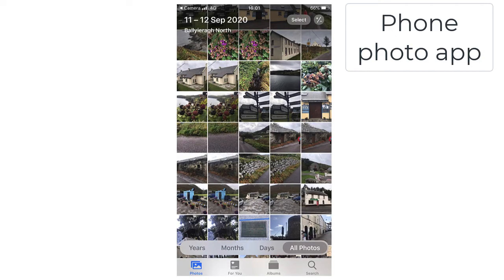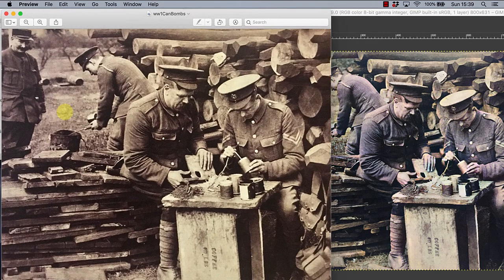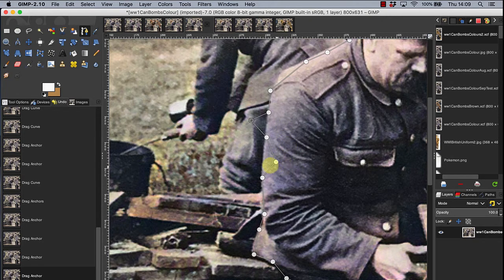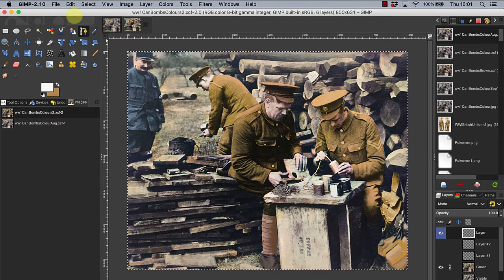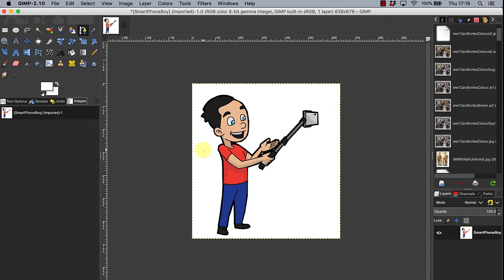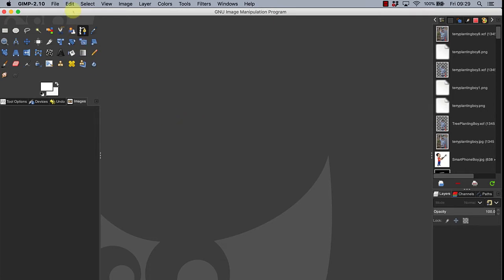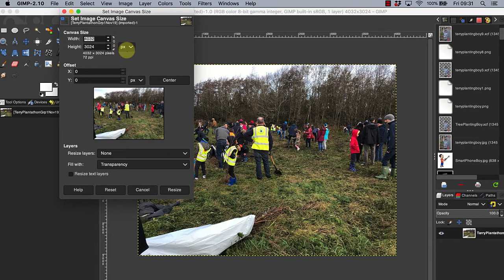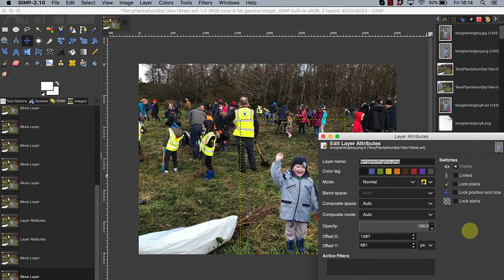BEO Part 2: Photo Retouching and Colour Manipulation using GIMP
This lesson will look at how to use a free and open-source graphics editor known as GIMP (short for General Image Manipulation Program) to alter, enhance and colour photographs as part of the BEO Online Local Heritage Archives project.
GIMP has many powerful features such as combining different images into one image; eliminating marks on objects, on clothing or on a person’s skin; in separating specific elements such as a particular individual from the rest of a photograph and providing the authentic colour to people, objects or landscapes. It offers a wide range of file types including J-PEG, TIFF and PNG and is available for a  Linux, Microsoft Windows and Mac operating systems.